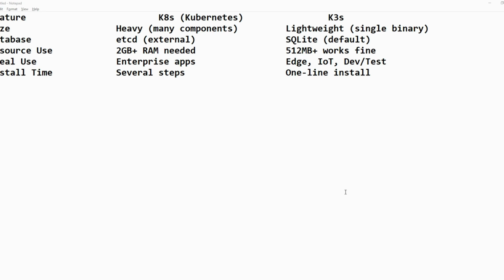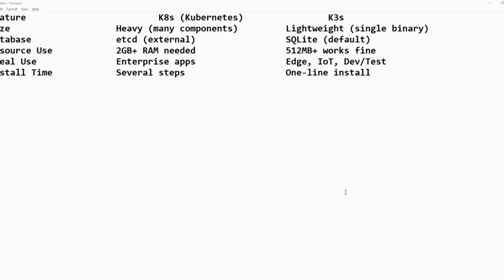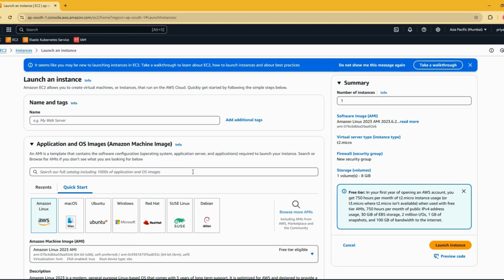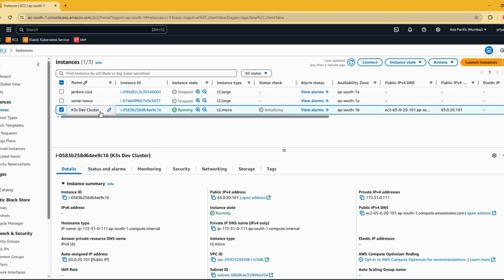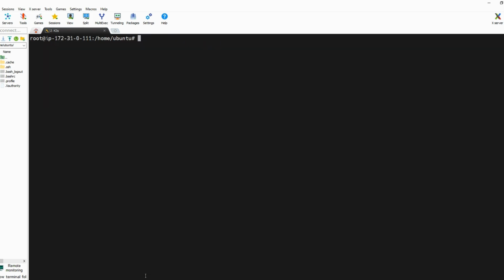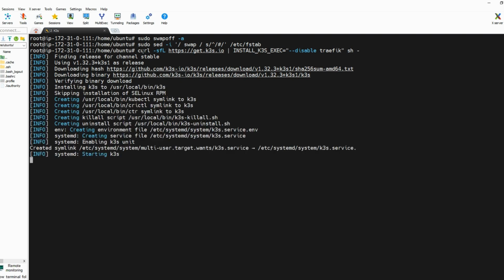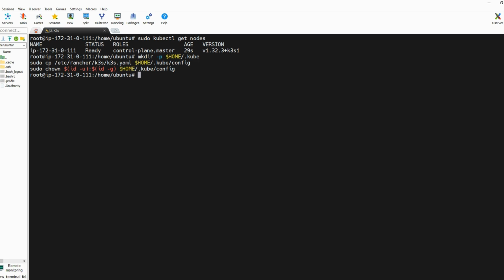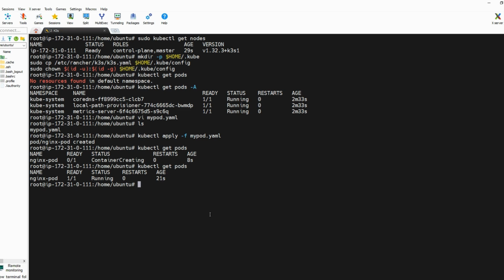How to setup and configure minimalistic K3s Cluster in Ubuntu t2.micro ?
🧠 K3s Setup on Ubuntu 22.04 (t2.micro) – Lightweight Kubernetes for DevOps, Edge, and Cloud

Welcome to Learn Earn Grow with PG – your go-to channel for hands-on DevOps, cloud, and tech skills!
In this video, we walk through a complete setup of K3s, the lightweight Kubernetes alternative, on an Ubuntu 22.04 instance running on a t2.micro (AWS EC2).
Whether you’re learning Kubernetes for the first time or need a lightweight cluster for development, IoT, or edge computing — this tutorial has you covered.

✅ What You'll Learn:

What is K3s (vs K8s)?
Major differences between K3s and full Kubernetes
Real-world use cases: when to use K3s or K8s
Full K3s installation on Ubuntu 22.04 (t2.micro)
Step-by-step commands with explanation
How to use kubectl without sudo
Deploying a sample NGINX pod